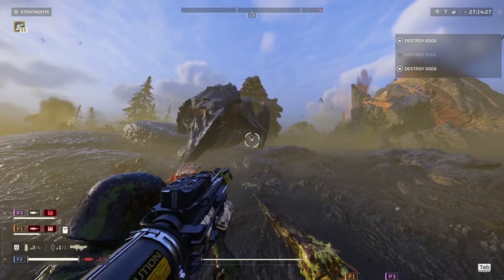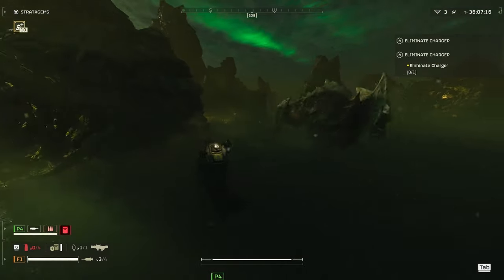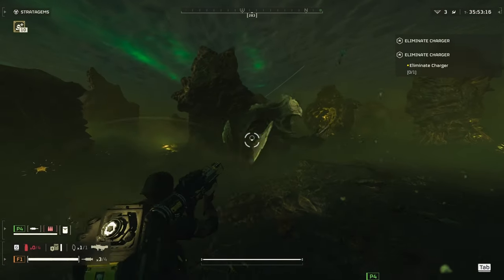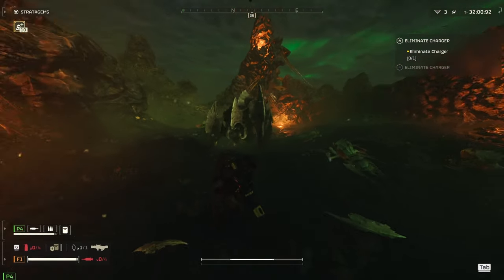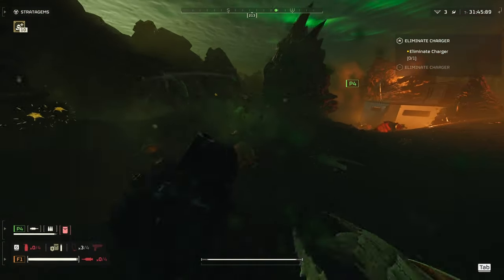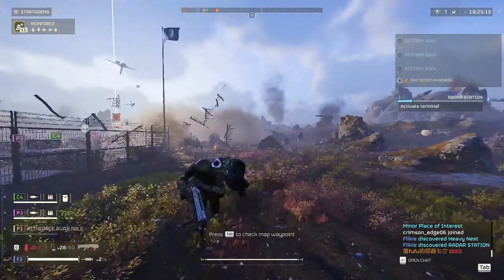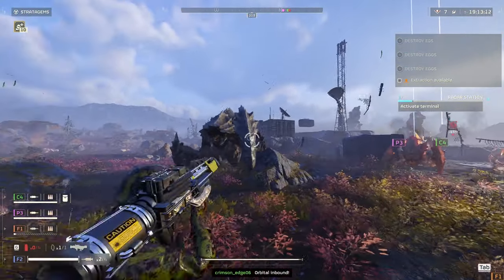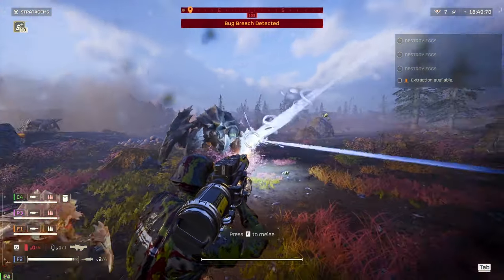Helldivers 2 : Kill the Chargers with this trick (Their little secret)